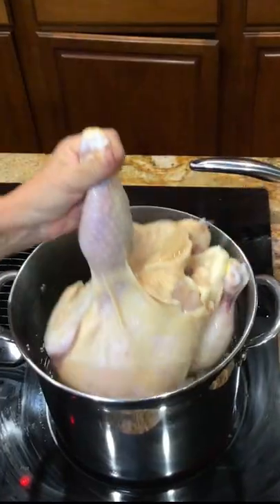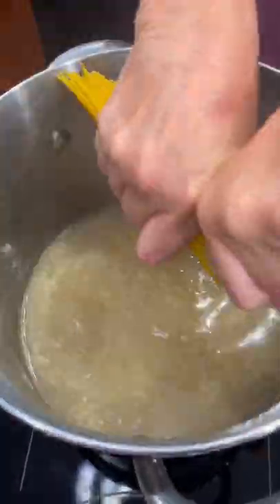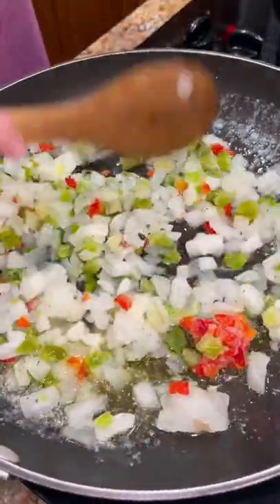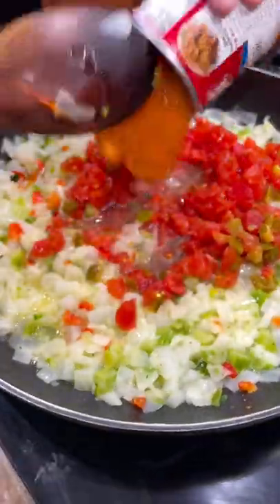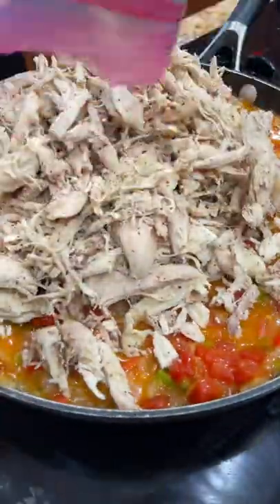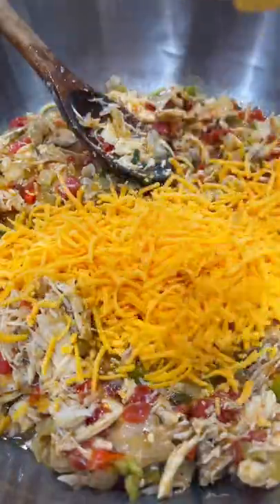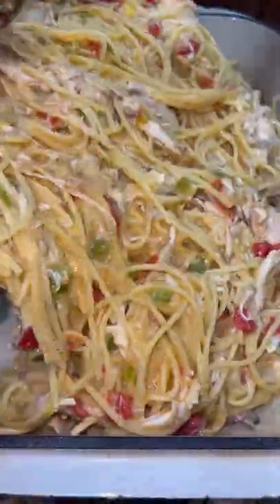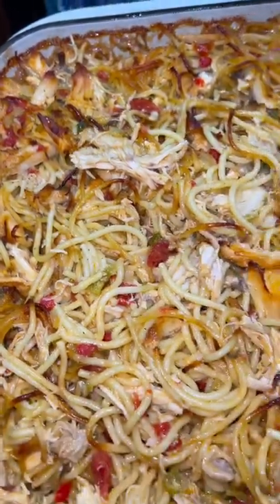Delicious Chicken Spaghetti🍝